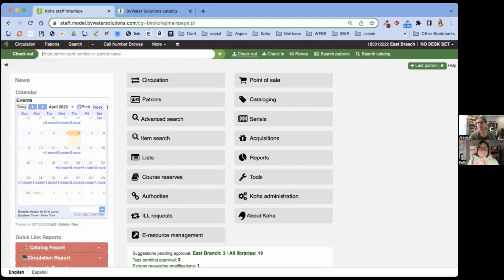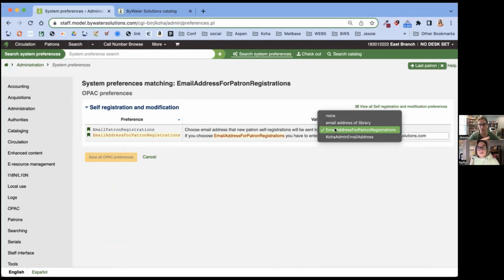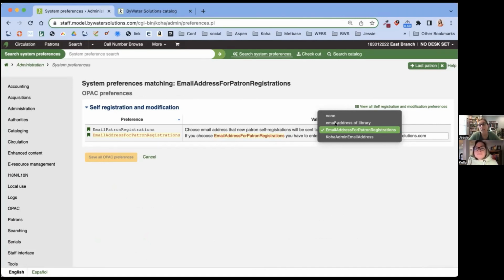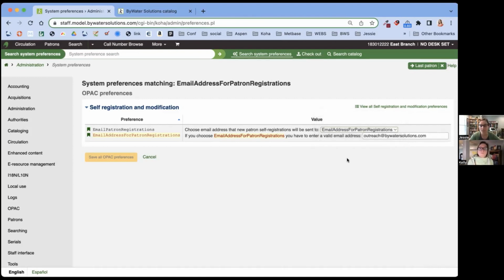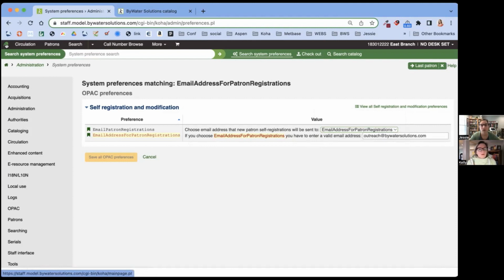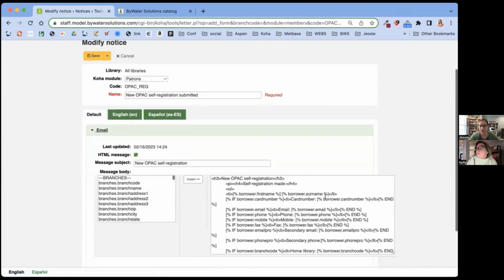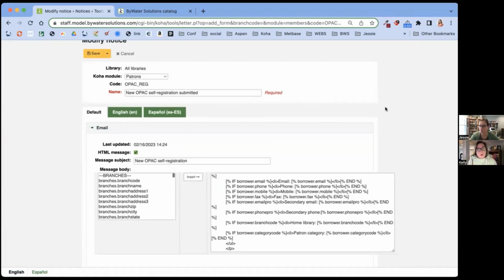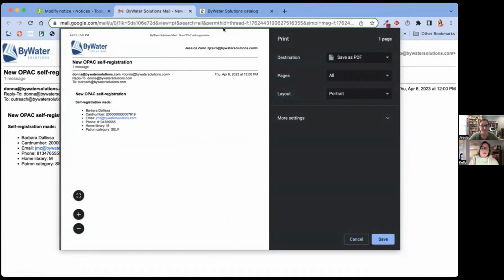Monday Minutes Email Library When Patron Self Registers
In this week's Monday Minutes, Kelly and Jessie show off the new feature that will email the library when a patron self-registers.  This feature is coming in 22.11.